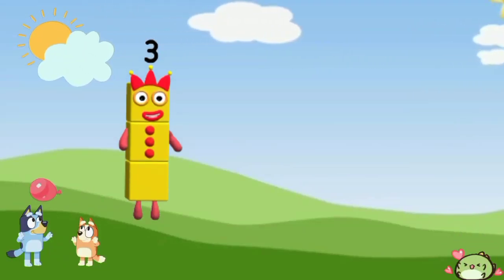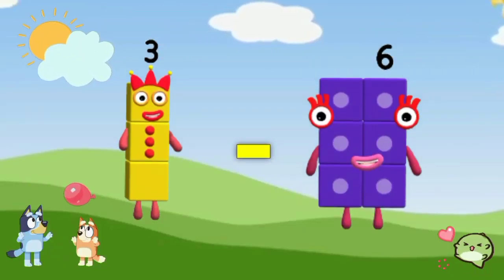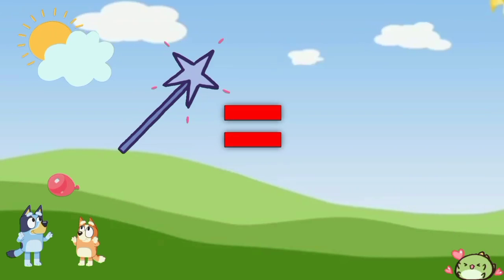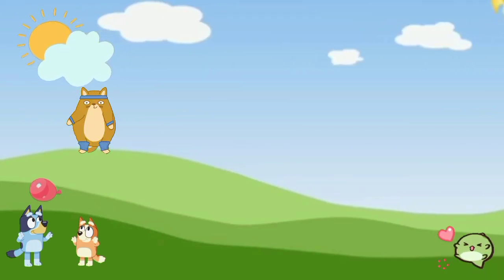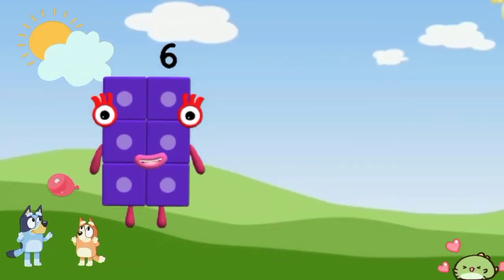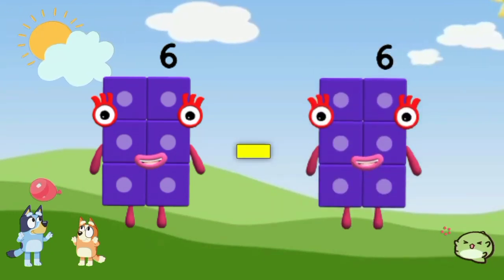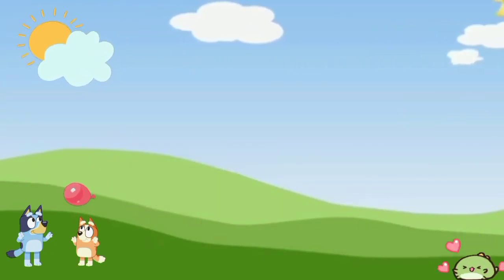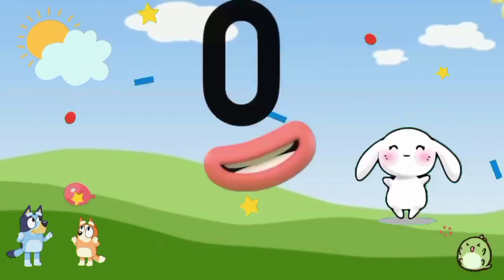Basic Subtraction with numberblocks|Subtraction For Kids | Subtract |Premath Concept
Basic Subtraction |Subtraction For Kids |Learn To Subtract |Subtract |Premath Concept |Subtraction |Maths Basic

This includes Concept of Basic subtraction for kids with the help of pictures.
Here we will learn about Basic subtraction concept for kids, What is subtraction and how to subtract.(minus)
This is the basic maths concept or premath concept for students or kids.

number blocks, numberblocks, learn to count, numberblocks full episodes, numberblocks episodes, counting for kids, , numbers for kids, counting for kindergarten, colors for
colourblocks
numberblocks 100
numberblocks toys
color blocks
numberblocks 10
multiplicationjazzy alphabet song
,  numberblocks 3 , numberblocks 8000, numberblocks addition and subtraction
numberblocks band, numberblocks big
UKG Maths
Number Blocks
넘버블럭스OF NUMBERBLOCKS BIG NUMBERS
basic subtraction
subtraction
subtraction for kids
subtract
subtraction for kg1
subtraction for kindergarten
learn to subtract
learn subtraction
learn subtraction for kindergarten
subtract for class 1
subtraction with pictures
subtraction with pictures for kindergarten
subtract for class 2
subtract for class 3
subtract for ukg
subtraction for kids grade 1
subtraction for kids grade 2
subtraction for grade 3
subtraction for grade 4
subtraction for grade 5
subtraction for class 5
how to subtract
how to subtract 1 digit numbers
learn to subtract
learn how to subtract
number
number difference
number subtraction
one digit subtraction
one digit subtraction sums
one digit subtraction with pictures
one digit subtraction worksheets 1st grade
one digit subtraction questions
one digit subtraction without regrouping
one digit addition and subtraction
maths concept for class 1
maths
maths subtraction
maths subtraction
maths subtraction for class 1
maths subtraction for class 3
maths subtraction for class 2
maths subtraction for class 5
maths subtraction for class 6
maths subtraction for ukg class
maths subtraction sums for class 3
maths subtraction 4th class
maths subtraction
Arithmetic
premath concept
Maths basics
Basic Maths
# basics
maths tricks
maths basic formulas
math concepts